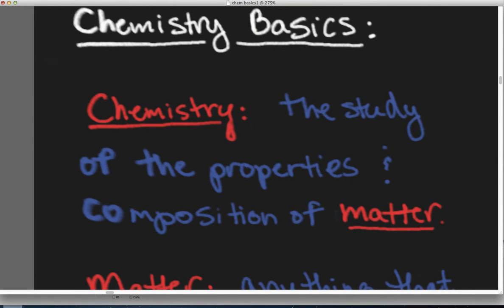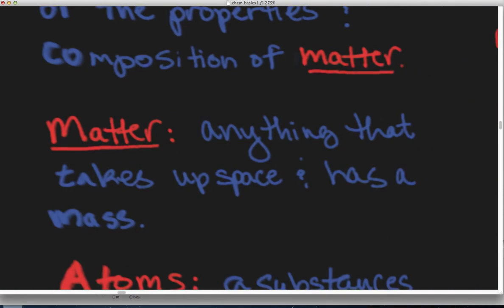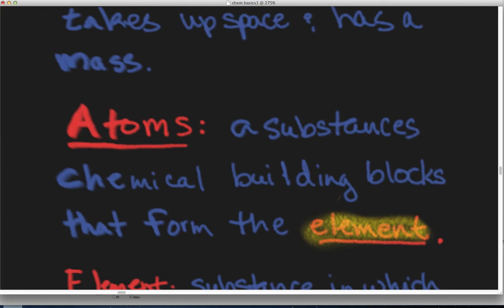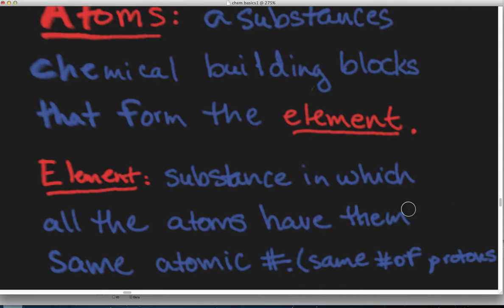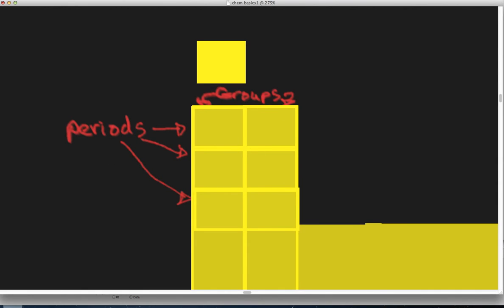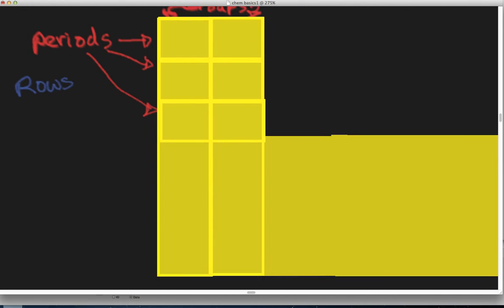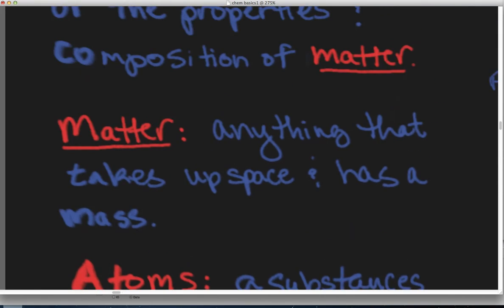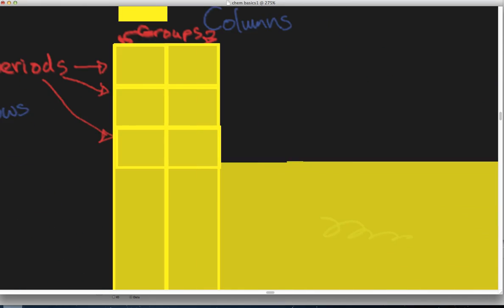[Chemistry][Chem I]-Chemistry Basics part I-Concept Video